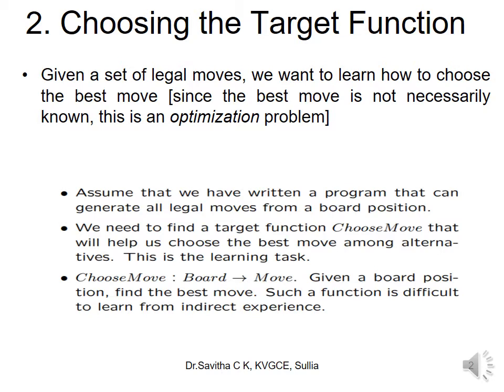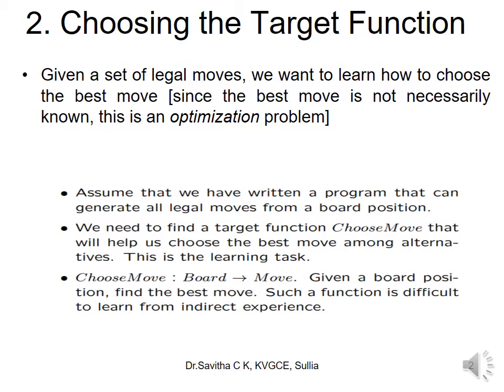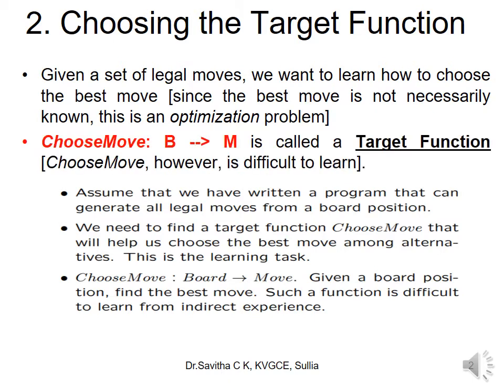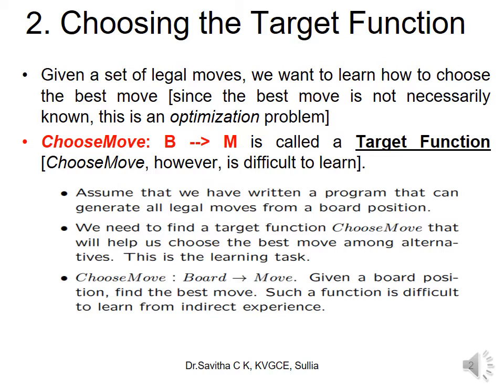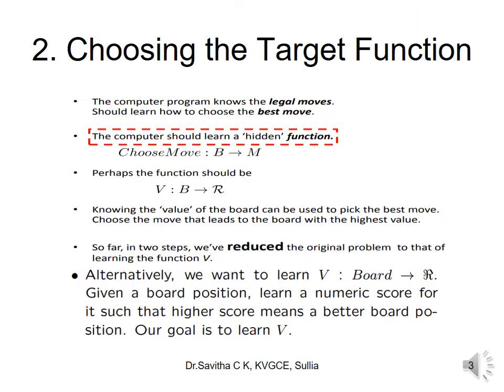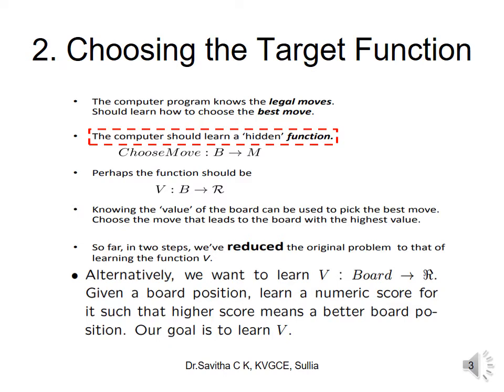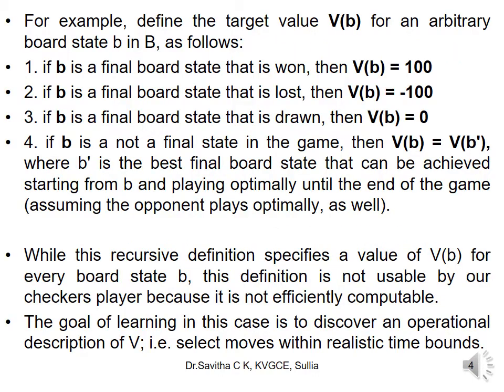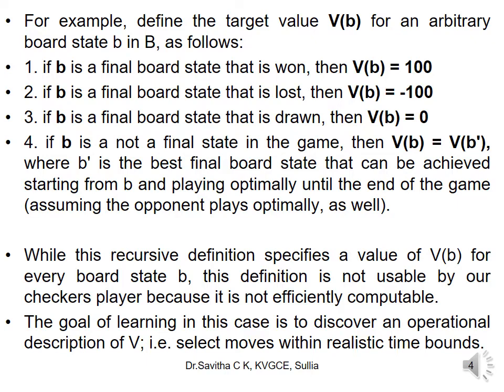ML MOD1 CLASS3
Name of the Staff : Dr.Savitha C.K.